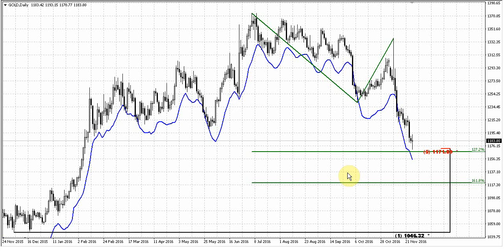Gold 28 11 16